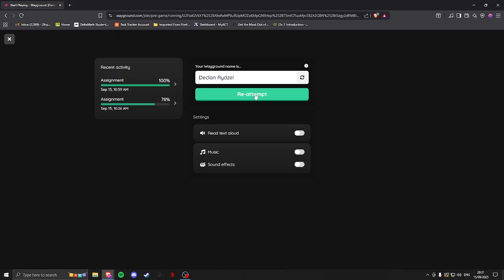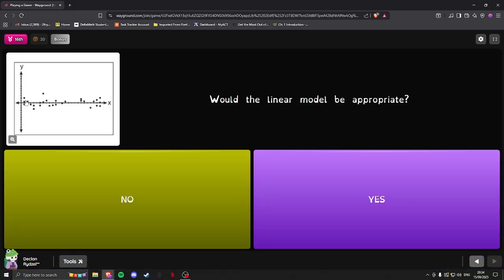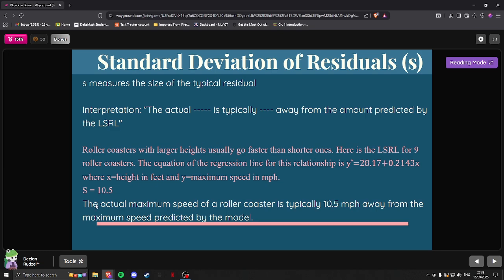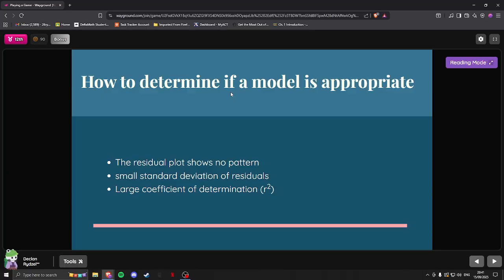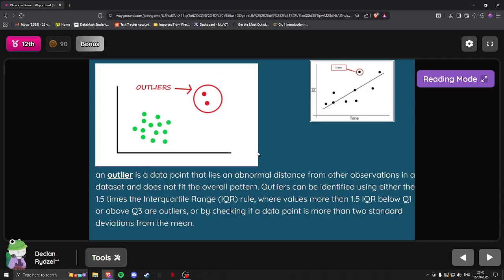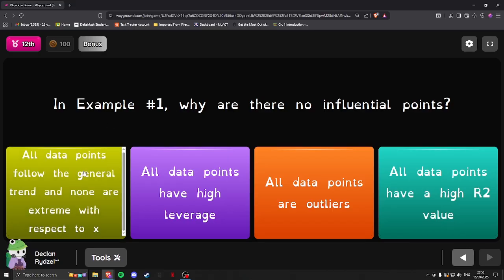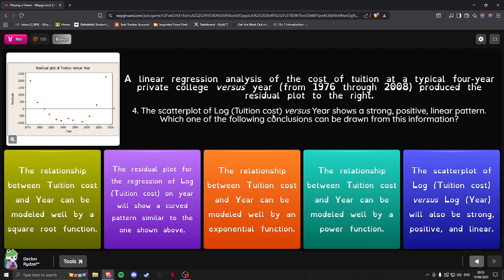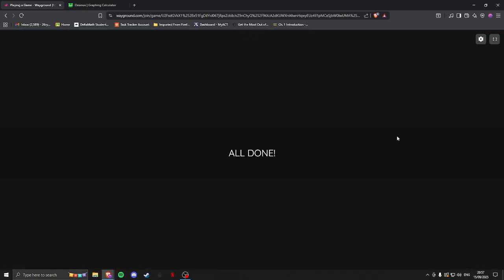Regression Lines and Residuals - Statistics 2.8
Hello everyone! It has been quite a while since my last upload (junior year hit like a HSR train), but I think I can find time to post this year! Hope school is treating everyone alright, and I think it'll be good to be back.

This video covers regression lines and their residuals and their properties. It covers residuals basics, determination coefficients, standard deviation of residuals, and more. Thank you, and always happy to help!